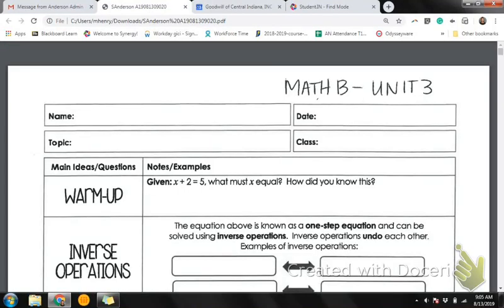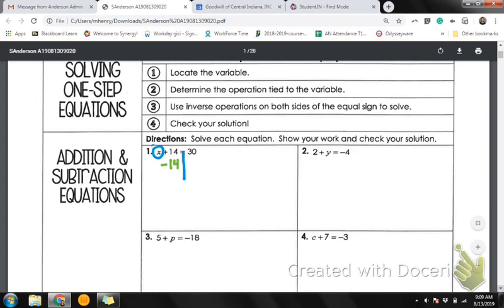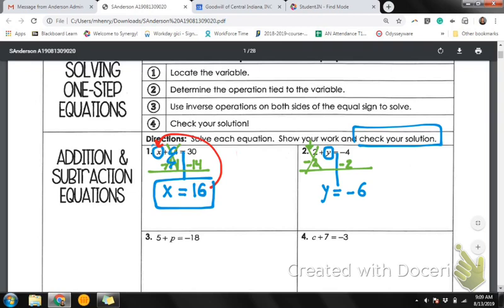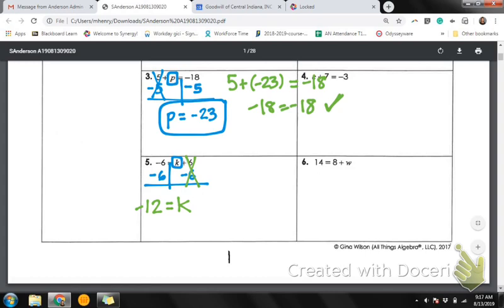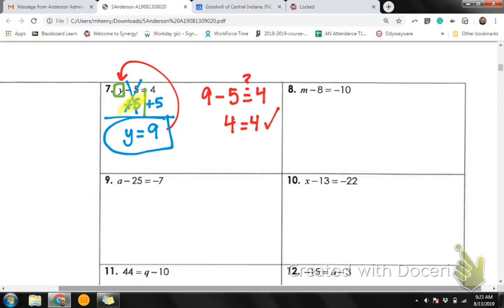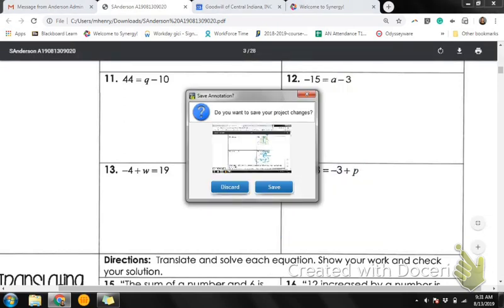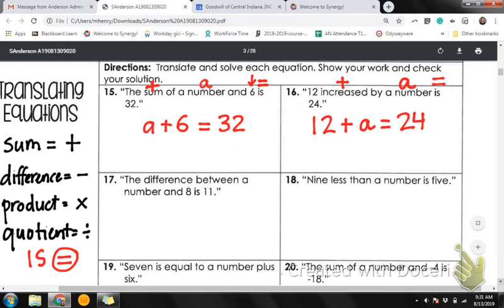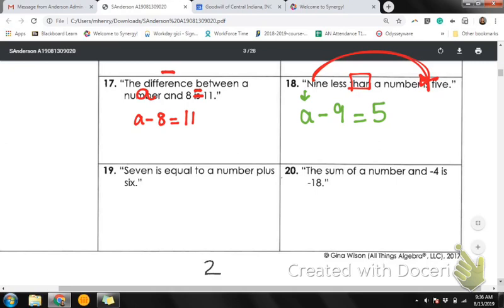3.1 One-Step Eqns (Add&Subtract)